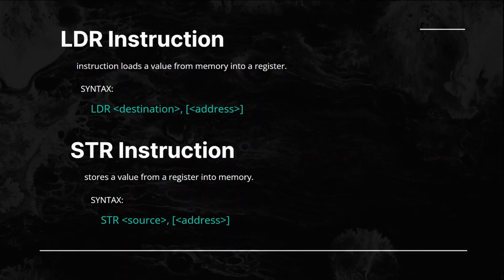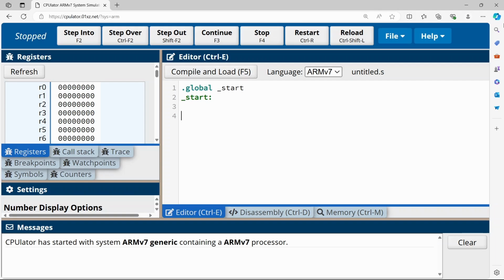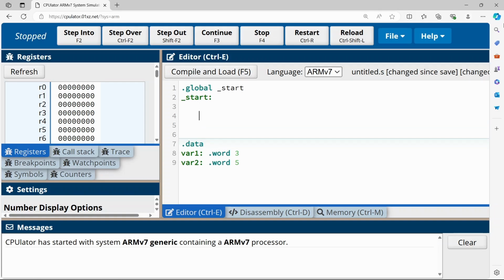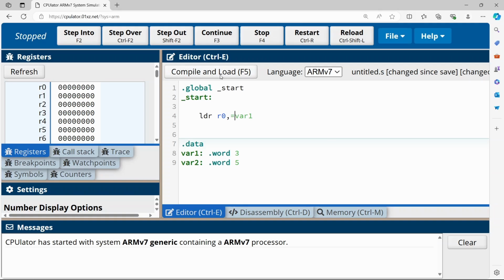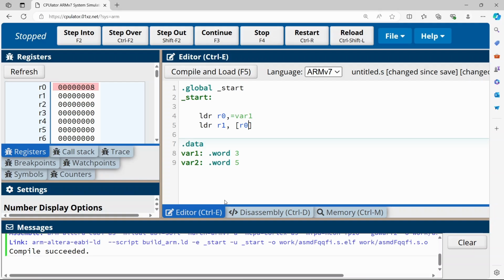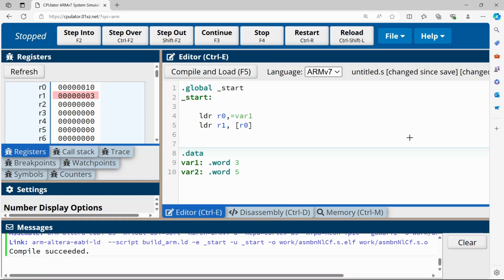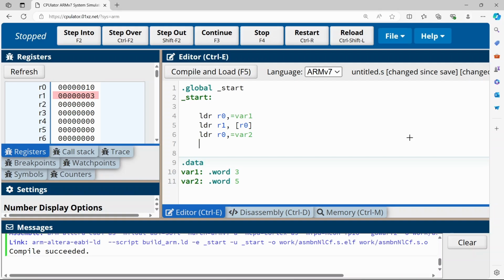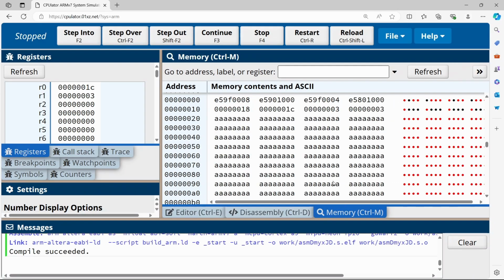LOAD and STORE Instruction ARM Assembly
In this video, we dive deep into the LOAD (LDR) and STORE (STR) instructions in ARM assembly language. Understanding these fundamental instructions is crucial for anyone working with ARM architecture, as they are essential for moving data between registers and memory. We cover various addressing modes, practical examples, and their significance in efficient data manipulation and memory access. Whether you're a beginner or an experienced developer, this video will enhance your knowledge of ARM assembly and improve your ability to write and debug low-level code.